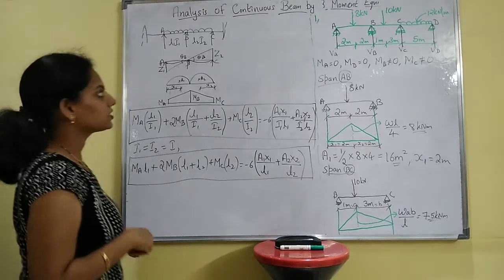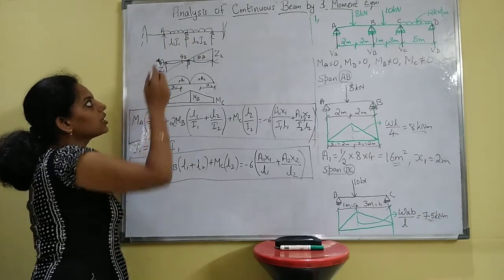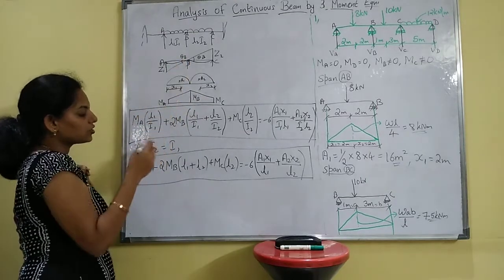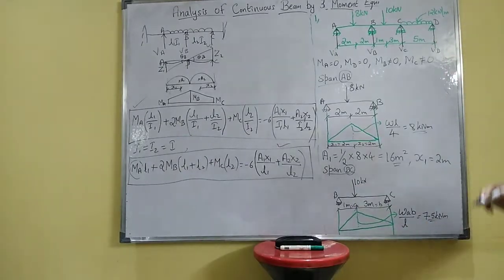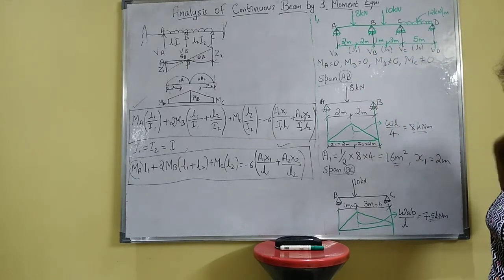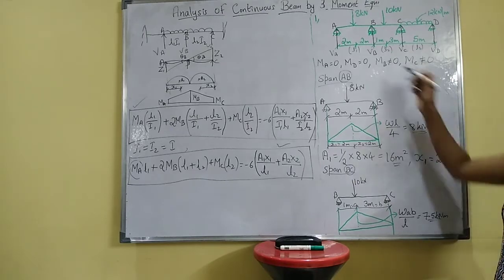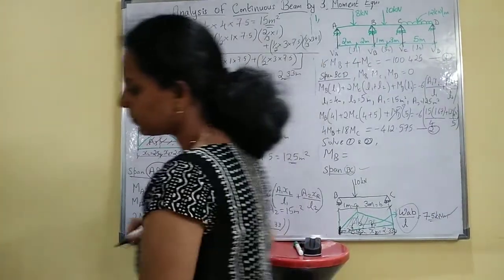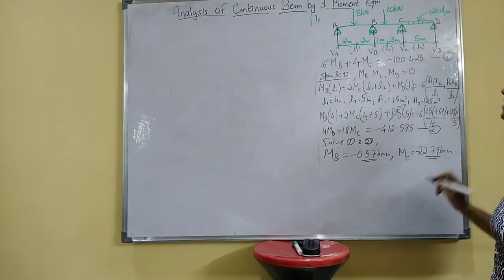Analysis of Continuous beam using 3 Moment Equation